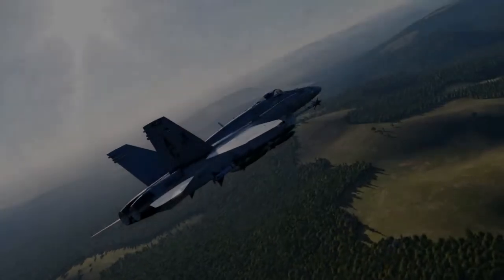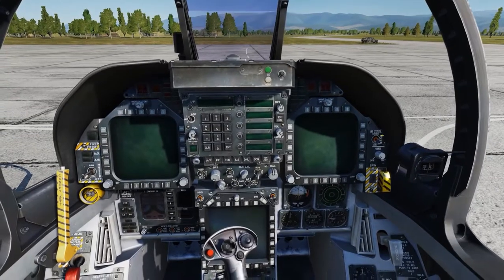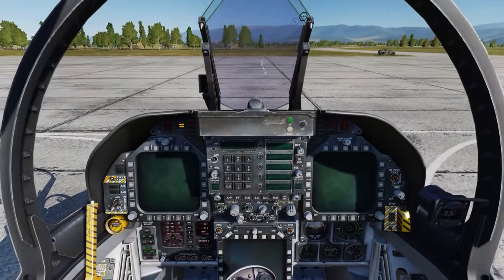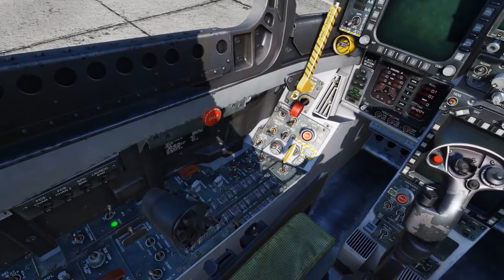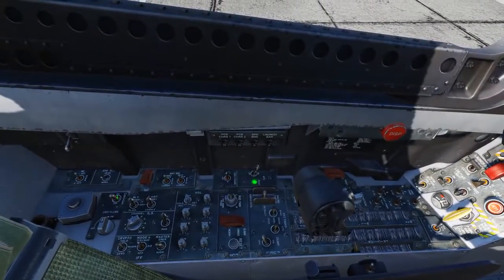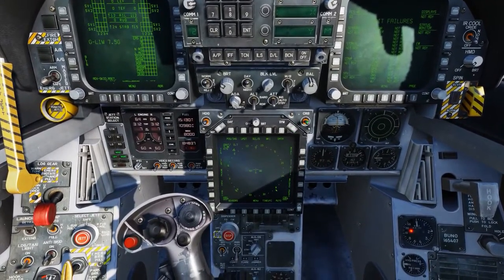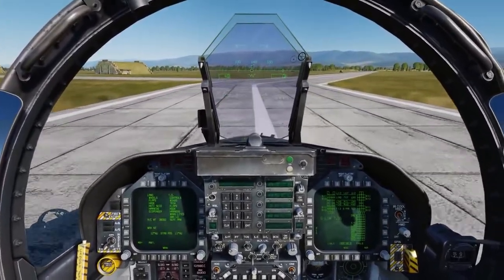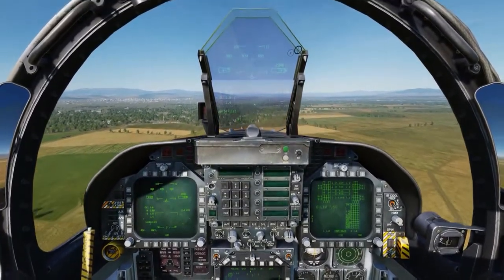DCS:WORD_F/A-18C Hornet_ Startup, Taxi e Decolagem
Matt Wagner
Publicado em 20 de dez de 2017

Este é nosso terceiro vídeo de introdução ao Hornet, com base em uma compilação Work-in-Progress. Neste vídeo, examinamos os procedimentos de pré-vôo, inicialização, táxi e decolagem no F / A-18C Hornet. Enquanto a maioria das funções de inicialização agora estão completas, ainda há mais alguns para ir.

Se você tiver dúvidas, consulte nossas perguntas frequentes aqui: https: //